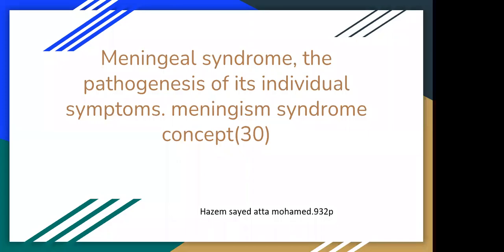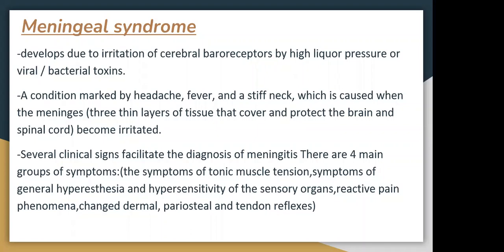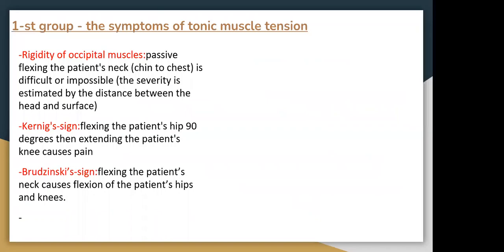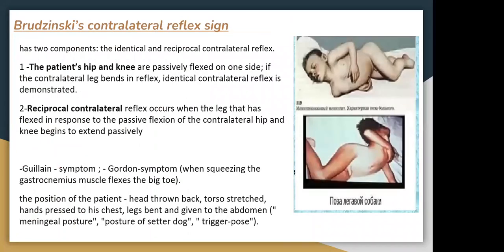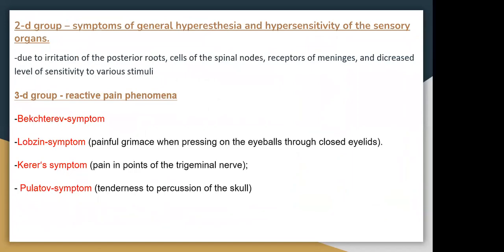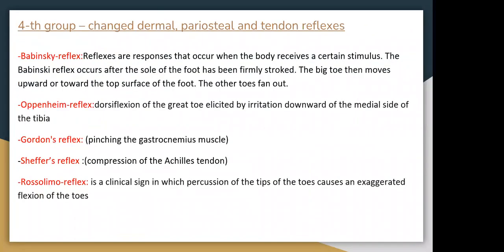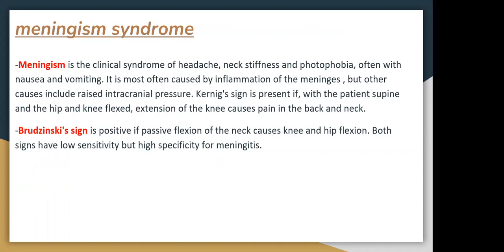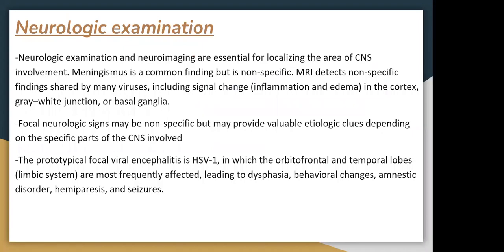30 Meningeal syndrome, the pathogenesis of its individual symptoms. Meningism syndrome concept.